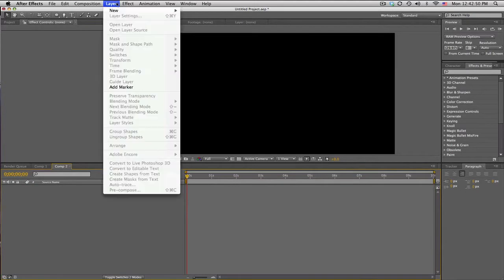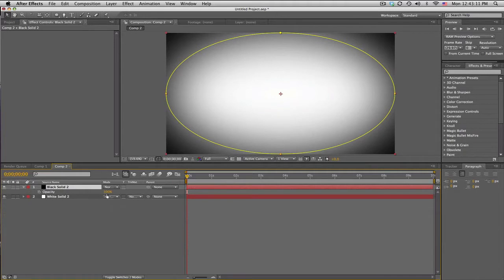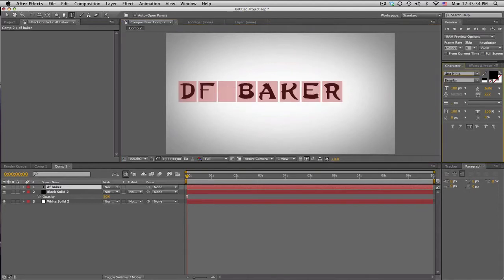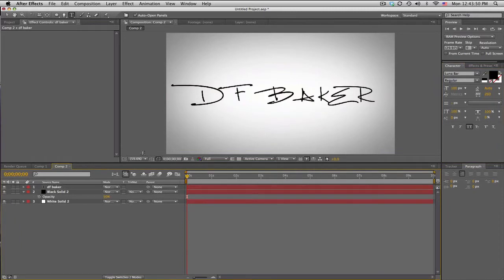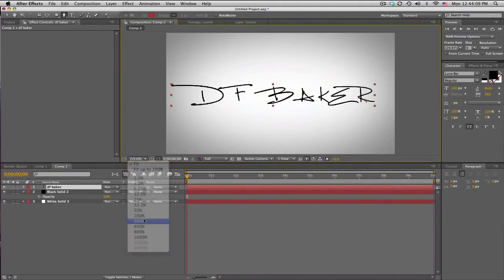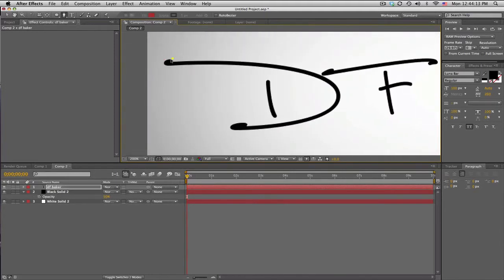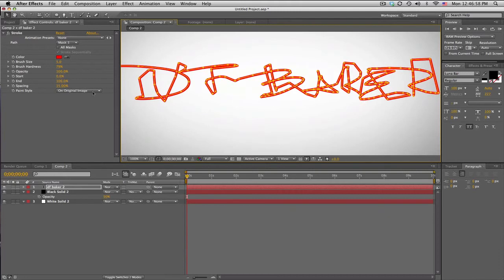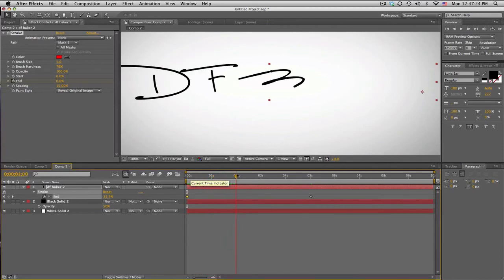After Effects Tutorial: Handwritten Text Reveal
Technique I used to create the handwritten effect in my intro. And yes, I learned this from videocopilot.